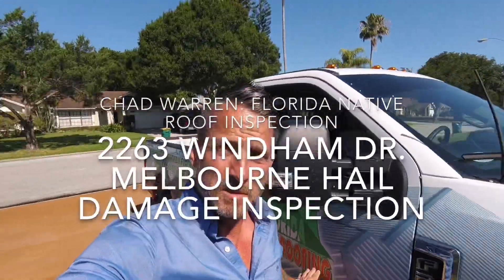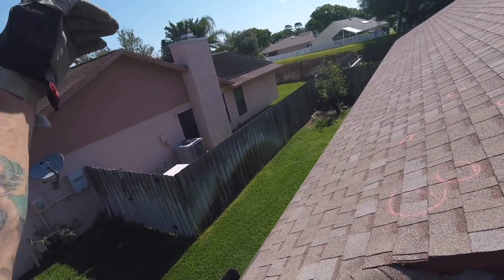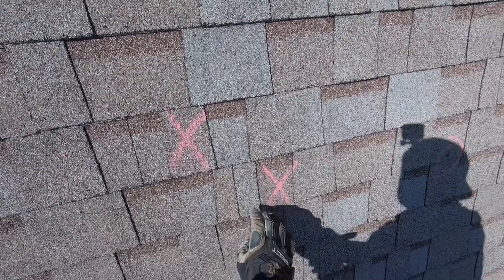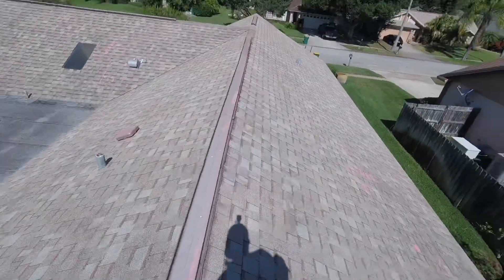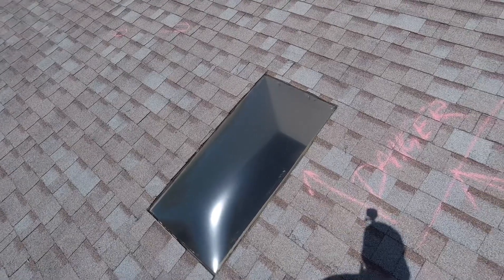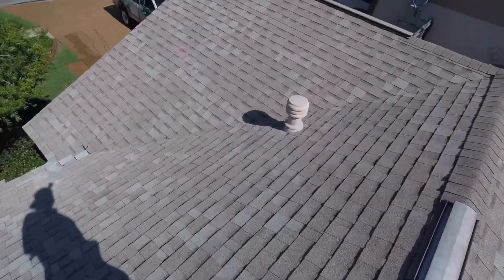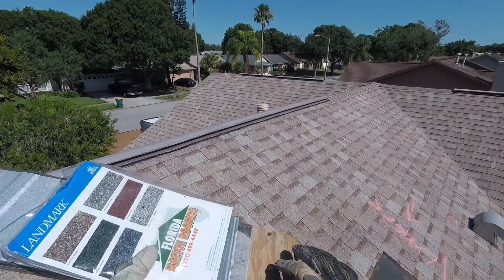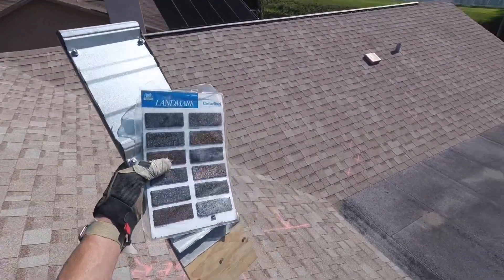Prepared for 2263 Windham Dr. Hail Damaged Roof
Chad Warren: Florida Native Roof Inspection